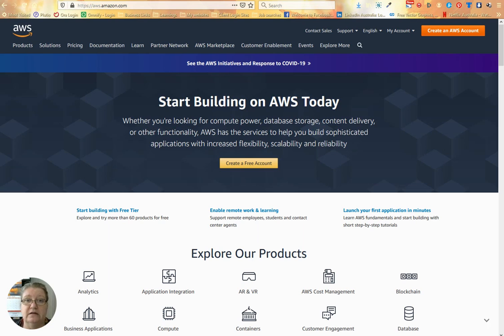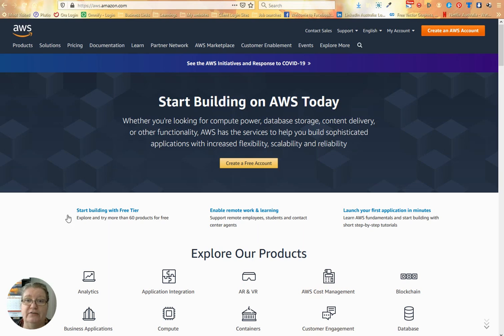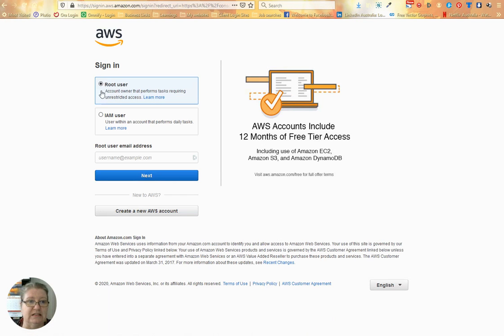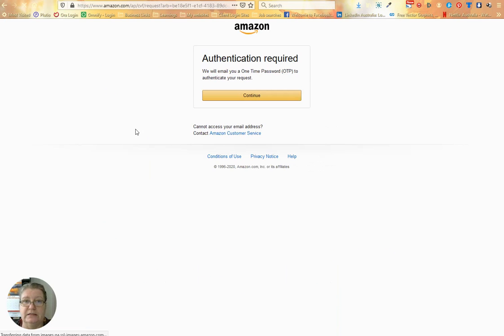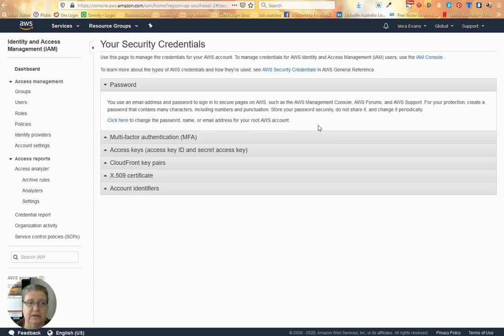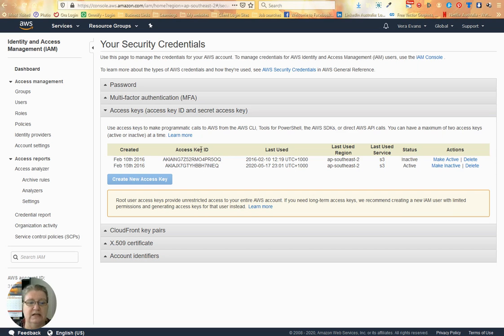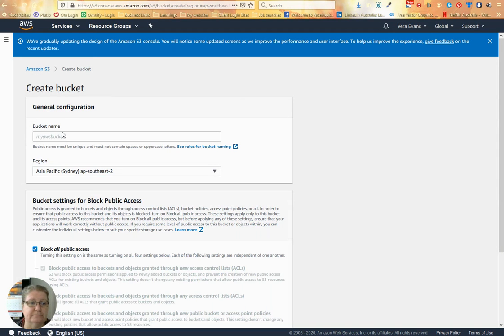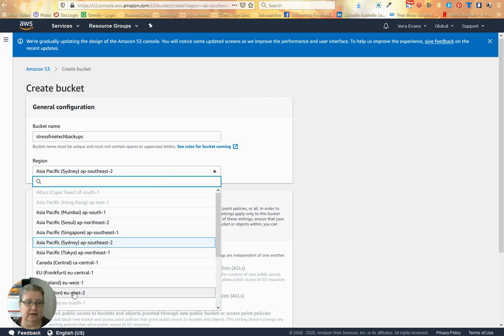T3 Setting up AWS S3 for website backups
How to set up a private bucket in AWS S3 for storing your website backups